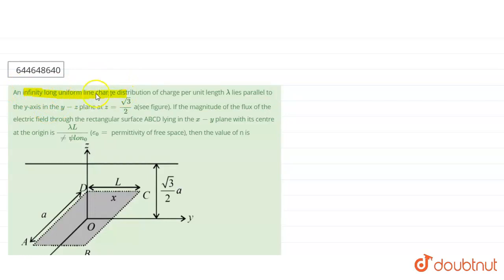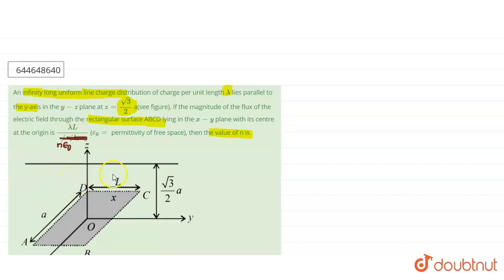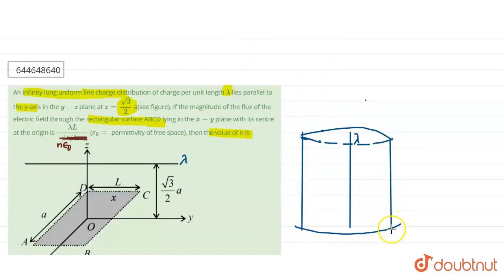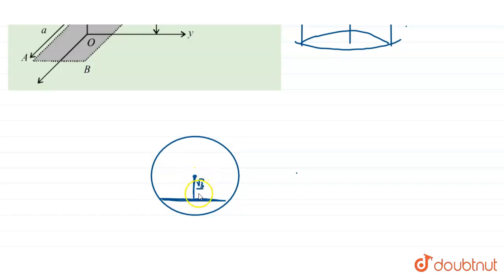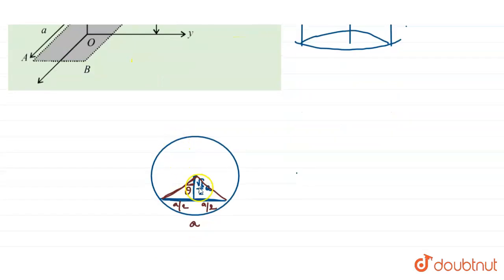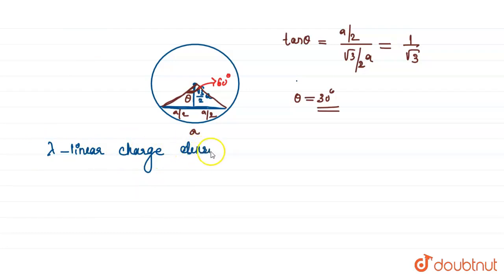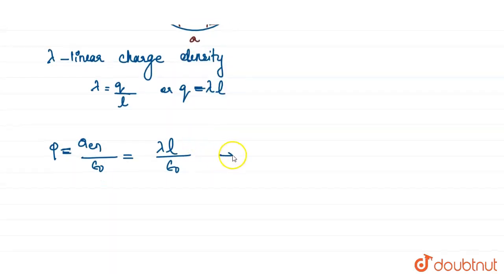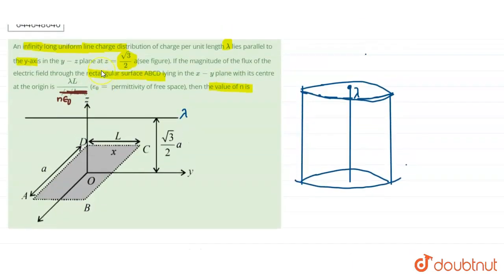An infinity long uniform line charge distribution of charge per unit length lambda lies parallel...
An infinity long uniform line charge distribution of charge per unit length lambda lies parallel to the y-axis in the y-z plane at z=sqrt3/2 a(see figure). If the magnitude of the flux of the electric field through the rectangular surface ABCD lying in the x-y plane with its centre at the origin is (lambdaL)/(nepsilon_0) (epsilon_0= permittivity of free space), then the value of n is
Class: 12
Subject: PHYSICS
Chapter: ELECTROSTATICS
Board:IIT JEE

👉 Have Any Query? Ask Us.